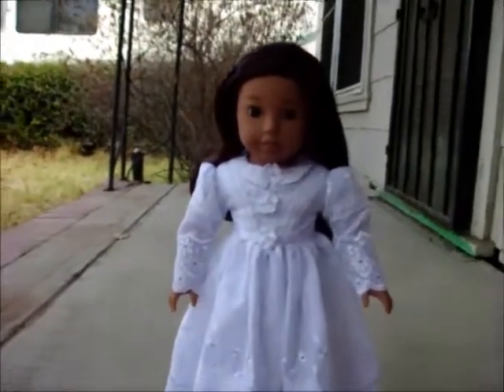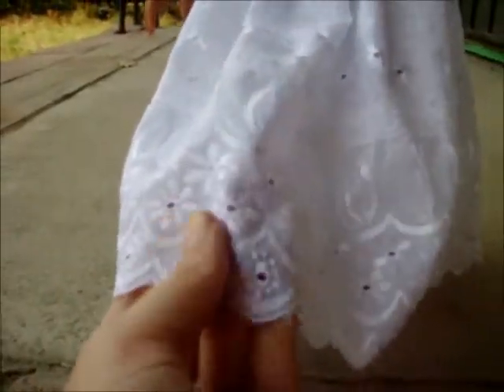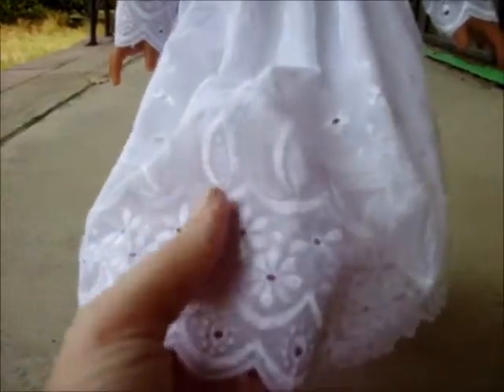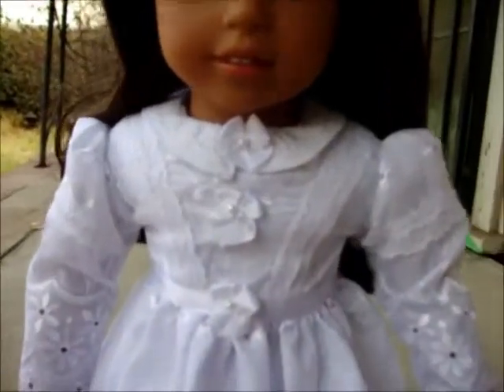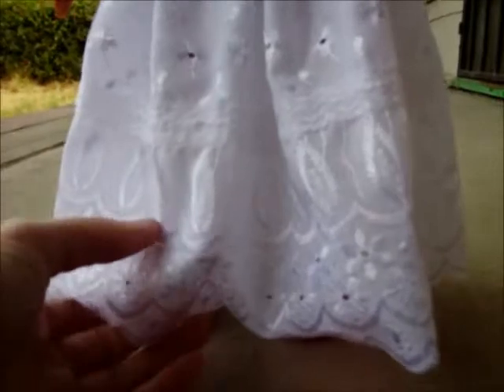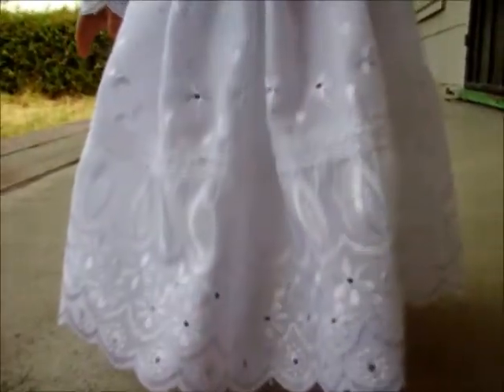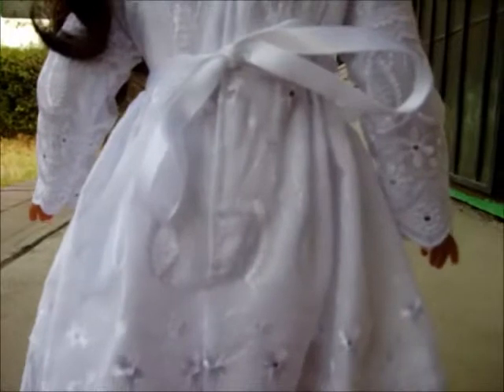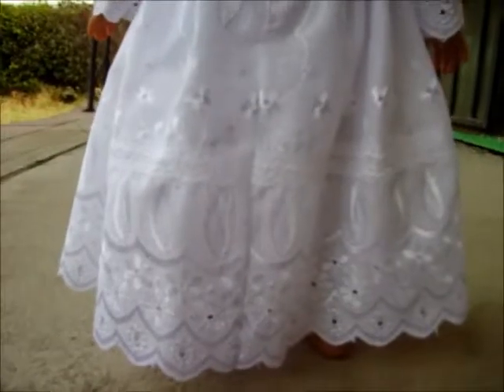A new 1860's style doll dress for 18 inch soft bodied dolls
For your consideration is this one of a kind doll dress that's made to fit 18 inch soft bodied dolls such as American Girl, Springfield, Our Generation, and more!

I made the dress out of eyelet and trimmed it with vintage white lace.

It is available in my Etsy shop.